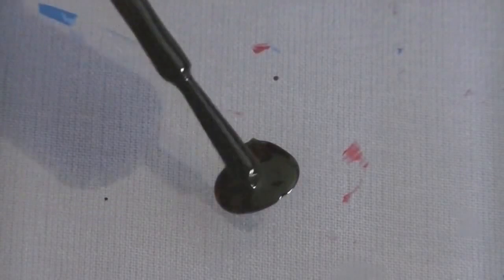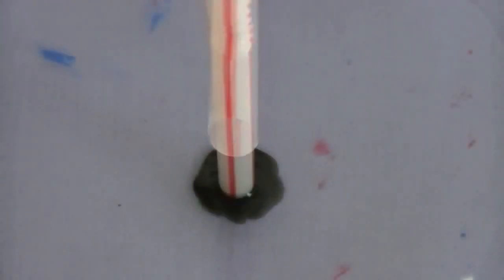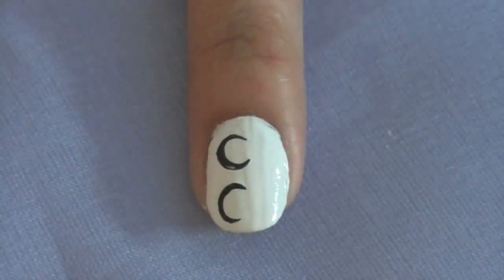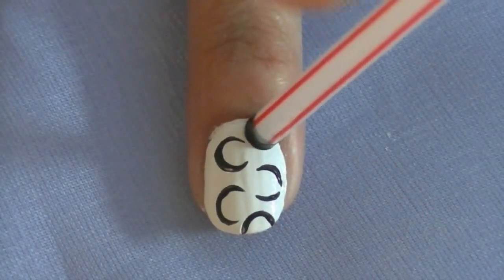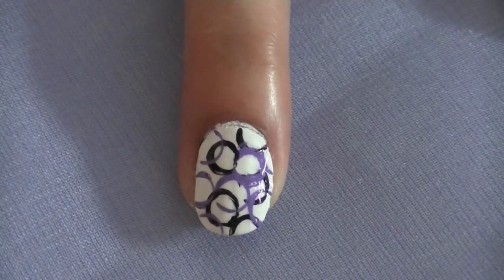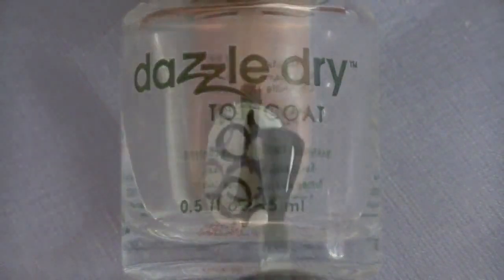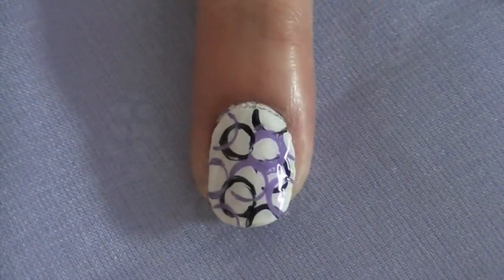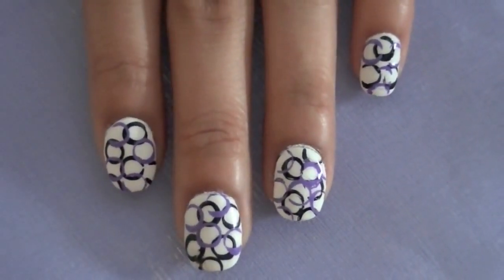Creative Nail Art Design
Creative Nail Art Design This is the kind of nail designs are very pretty, Creative Nail Art Design if you are interested to try it, Creative Nail Art Design just try Creative Nail Art Design